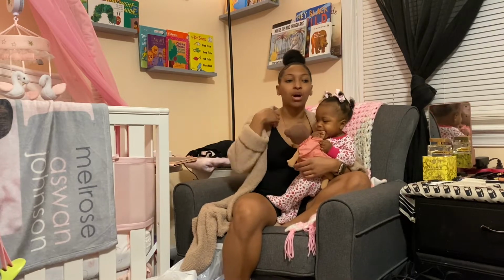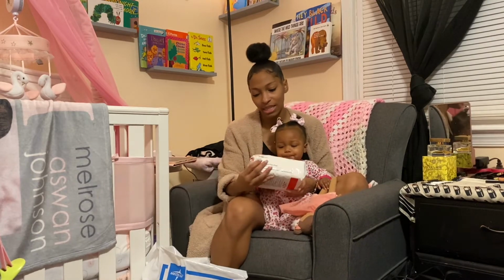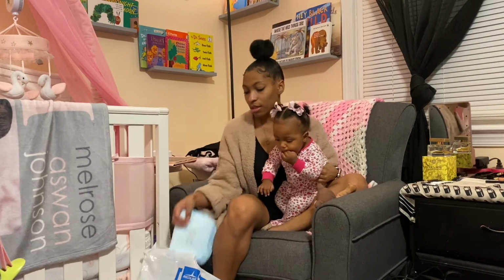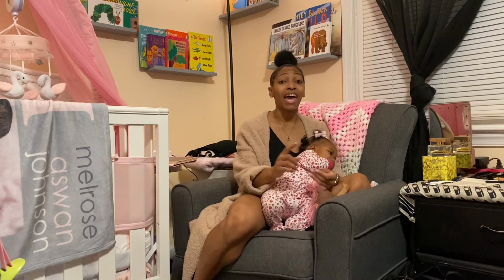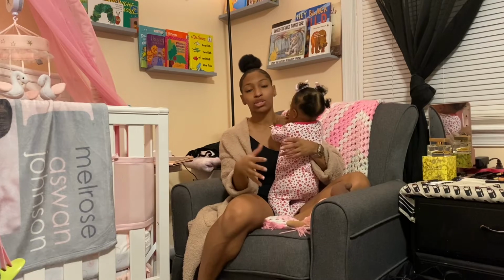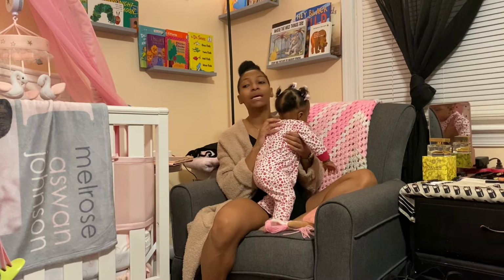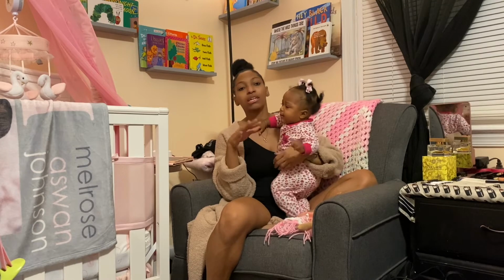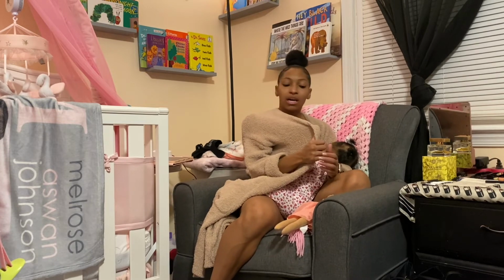💛MOMMI SERIES: EVERYTHING YOU NEED TO KNOW WHEN LEAVING THE HOSPITAL 💫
💛HEYYYY MOMMIESSSSS, I HOPE YOU ENJOYED THE VLOG! SEE YOU SOON!!! 💛💫

This vlog is everything that I experienced when leaving the hospital, to help you! This would be advice and experience.

💛MY CHANNEL: IAmJasmine

TALK TO ME! IYKYK!!💛